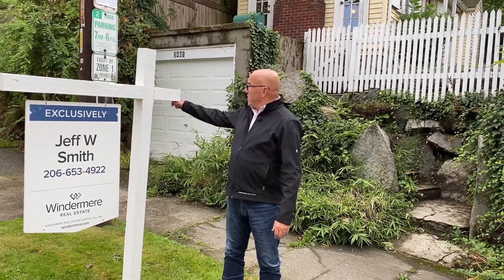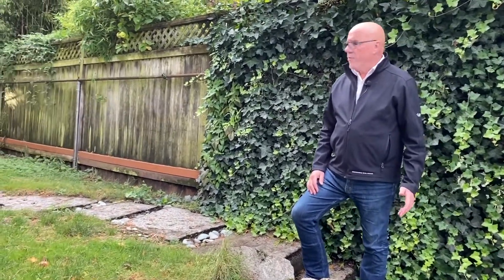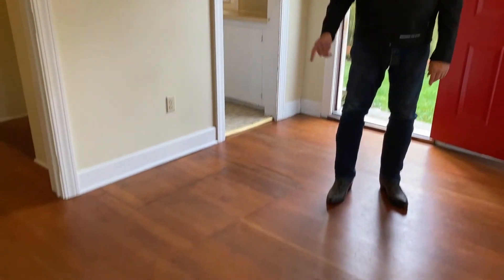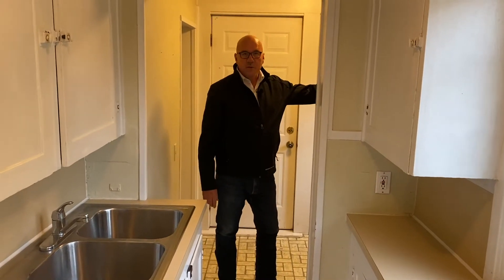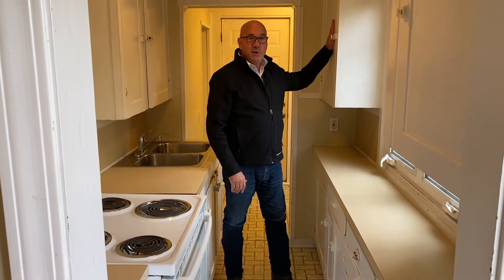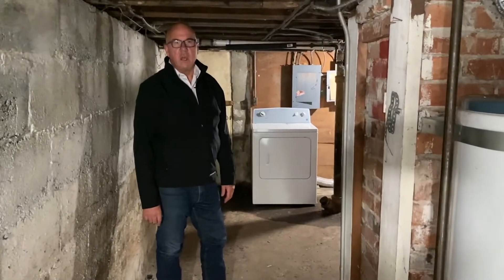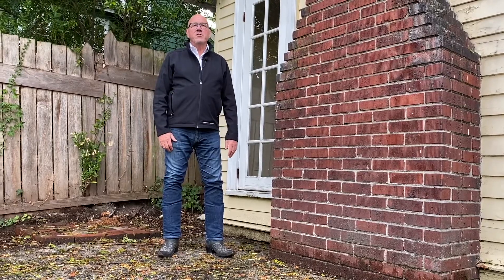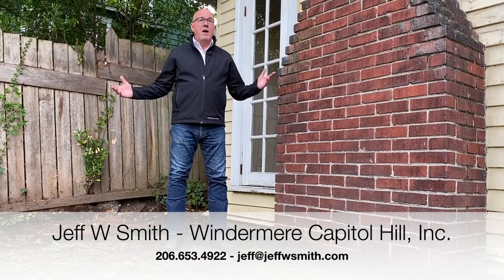100 Year Old Montlake Cottage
Built in 1920 this is one of the few remaining cottages that dotted the Montlake community at the beginning of the 20th century. Original details with fir floors. Boxed beam ceiling and original icebox! Single car garage which may have housed a Model T now ready for your Prius or Tesla. This cottage and all its potential is being offered at $495,000.